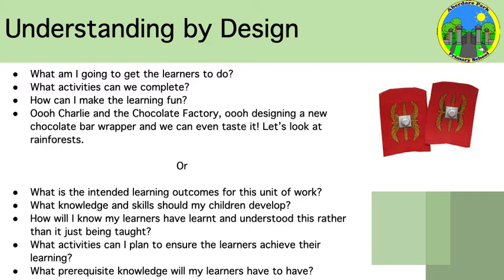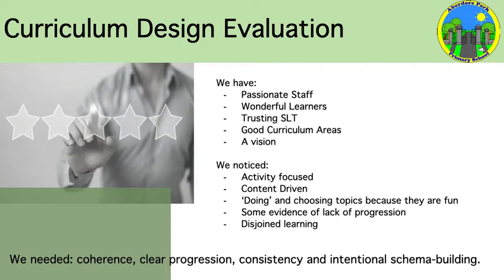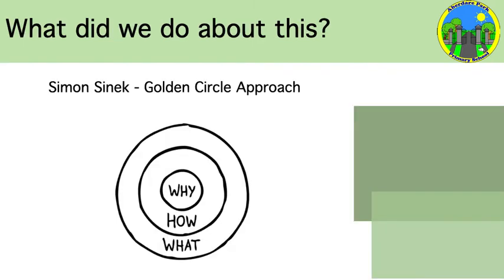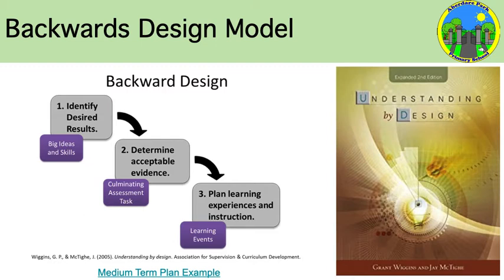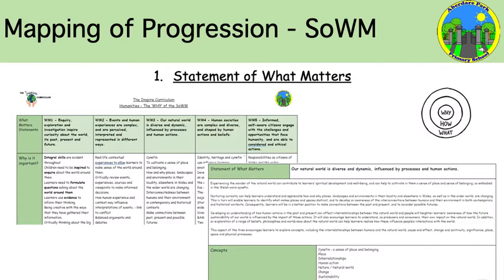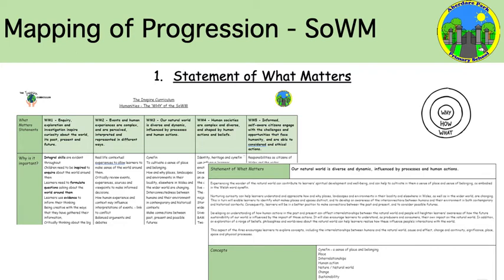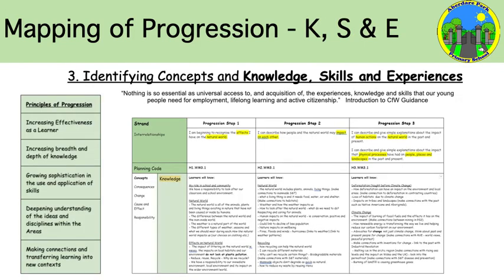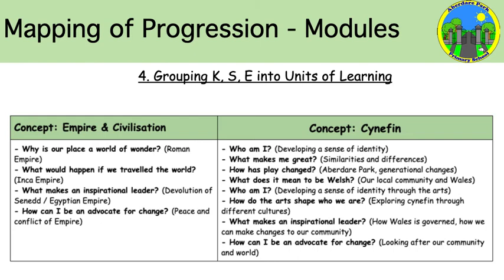Curriculum Design: Aberdare Park Primary - Backwards design and mapping progression